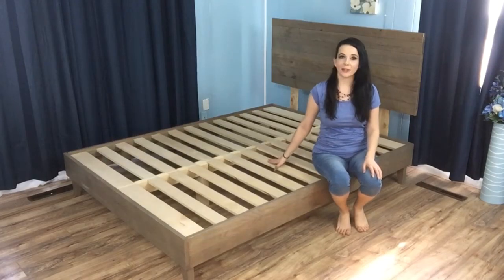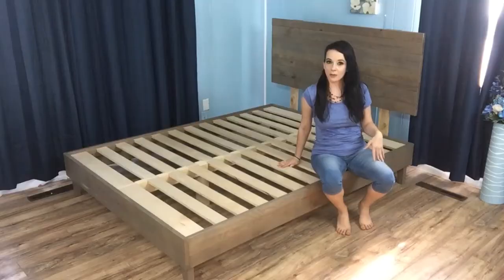Eluxury Supply Bed Frame Unboxing And Review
Unboxing video of the eLuxury Supply Ash Barn Wood Bed Frame
for more reviews. Disclosure: At times we receive products to review from manufacturers for free.